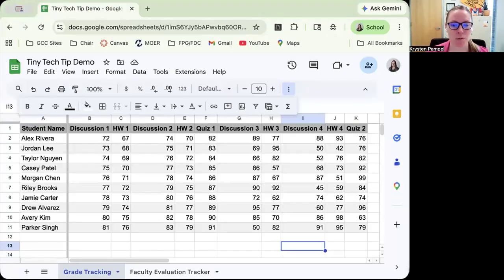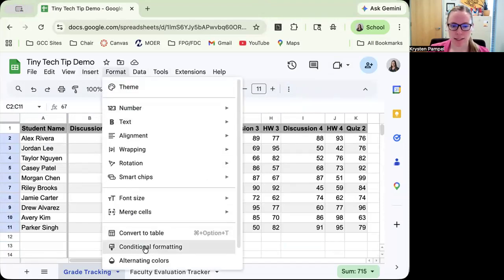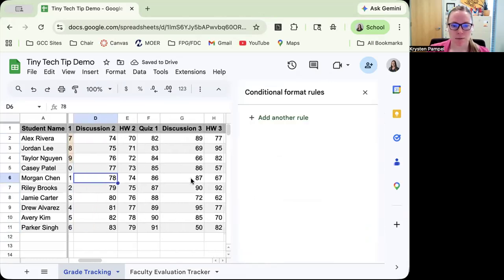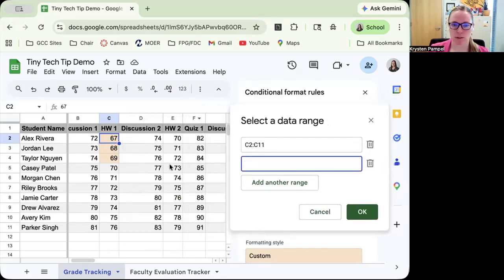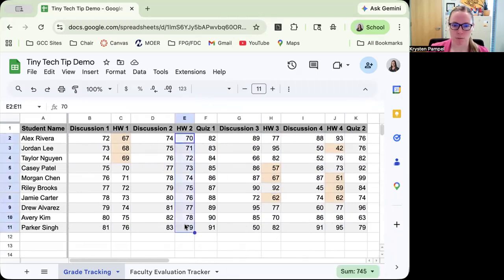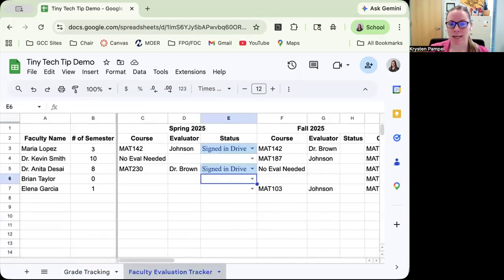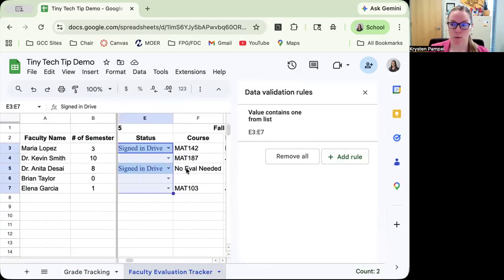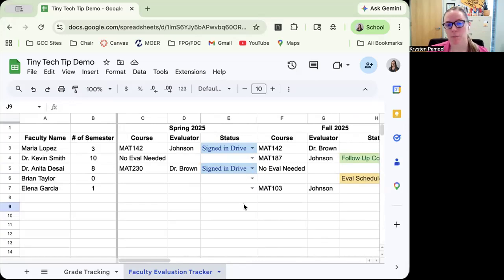Tiny Tech Tip - Selecting Multiple Areas in a Google Sheet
This video show you how to select multiple areas in a Google Sheet when using the Conditional Formatting or Data Validation features.